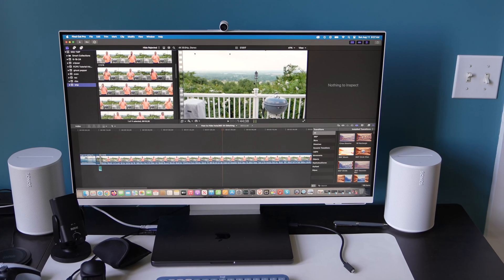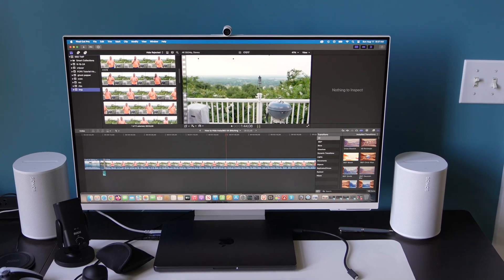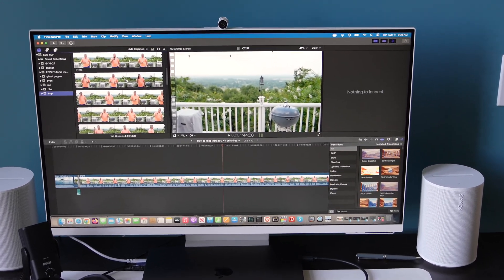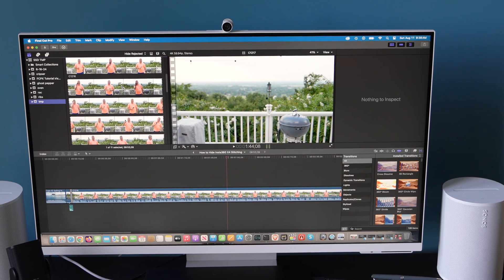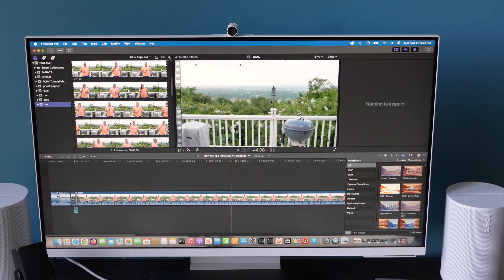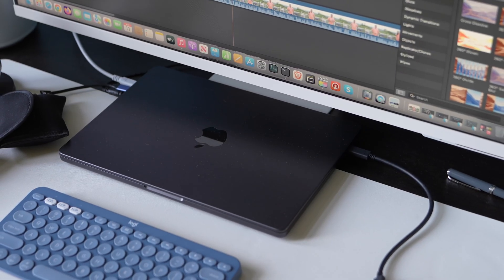Samsung M8 Monitor Not Working After macOS Update Fix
If Samsung M8 does not work after updating macOS, this is likely the fix.  After I install macOS updates, my Samsung M8 will not work until I perform this fix.  The fix is simple and I hope that this video enables you to get your Samsung M8 back online quickly, after installing a macOS update.

The Samsung M8 is an EXCELLENT monitor for a Mac or PC. It's a 32-inch monitor with 4K resolution. It also features SmartTV features and an integrated webcam, that can be optionally removed (it's magnetic). I use the Samsung M8 in conjunction with my MacBook Air and when it's connected via the USB-C cable, it also charges my laptop. Having only ONE cable that runs between my Mac and monitor is great because it reduces cable clutter. The M8 also has a micro-HDMI port that can be used to connect a computer. Build quality is EXCEPTIONAL! The monitor's base is heavy and well made. The height is adjustable and it features tilt too! The M8 features internal speakers that provide acceptable sound quality but if you're an audiophile, you'll likely want to connect your own speaker via Bluetooth. With that said, the integrated speakers are more than sufficient to get the job done. I purchased the white M8 monitor but it's available in several other colors too. This is an excellent monitor that punches way above its price point in my opinion!